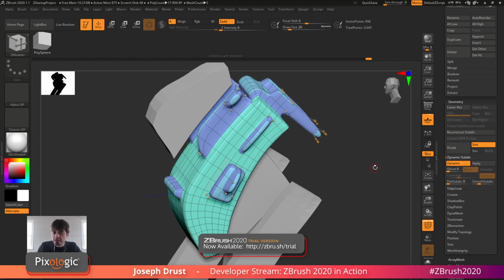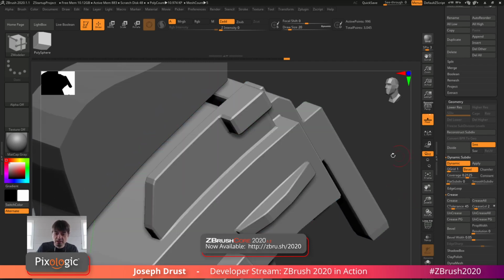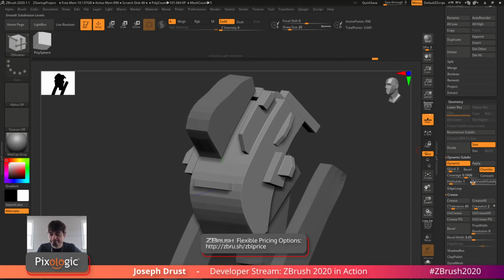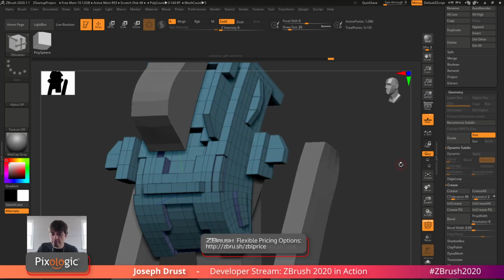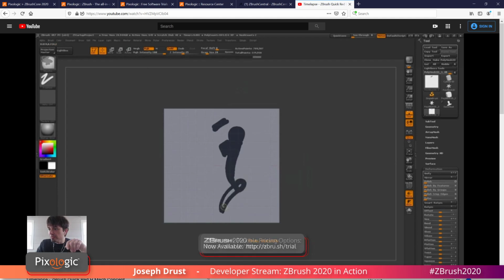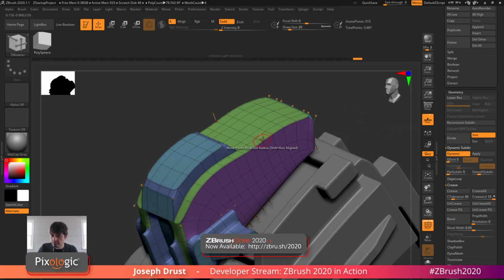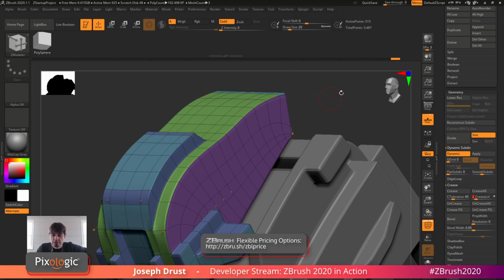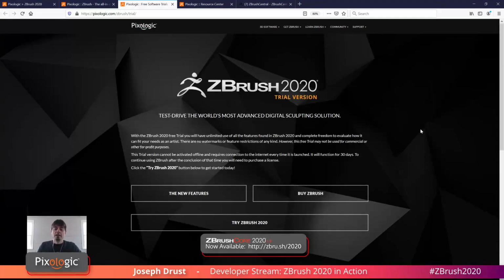(Part 2) Using ZBrush 2020 to Create a Robot - Joseph Drust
One of our developers goes through some of the amazing new features in ZBrush 2020 to model a quick robot! Be sure to head on over to the ZBrush features page to learn more about ZBrush 2020!

ZBrush 2020 in Action - Developer Joseph Drust - Episode 5